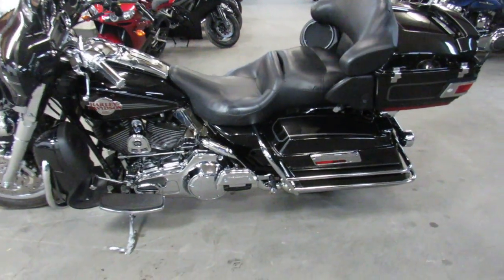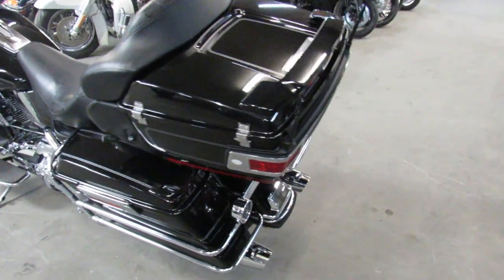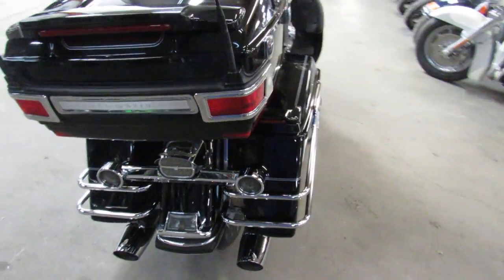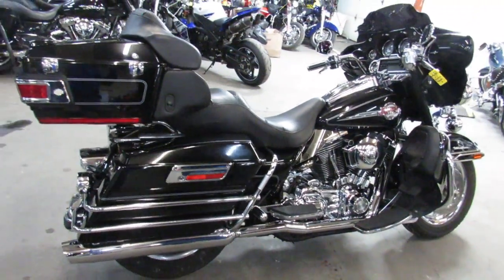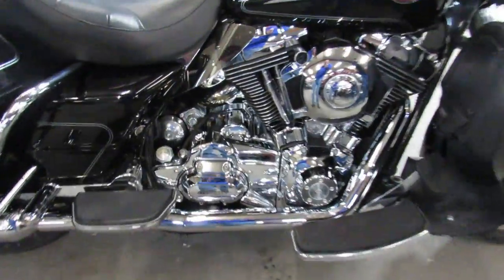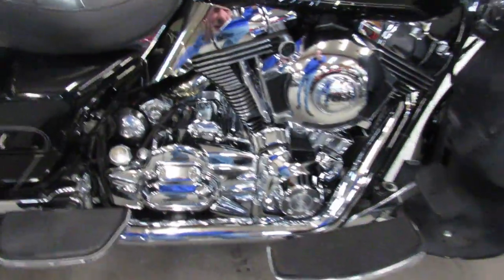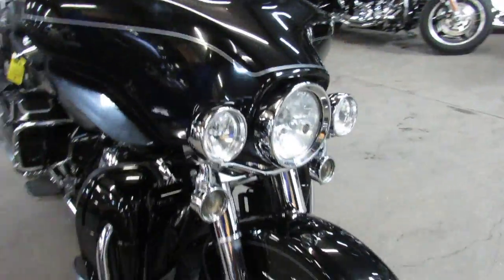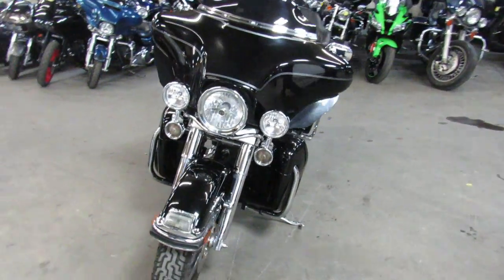2007 HARLEY FLHTCU FOR SALE IN MI U6190